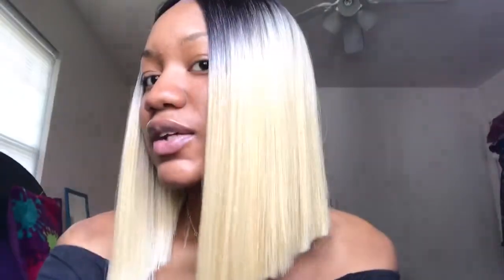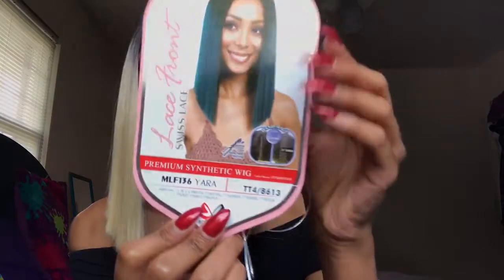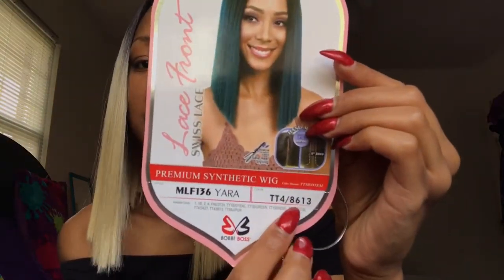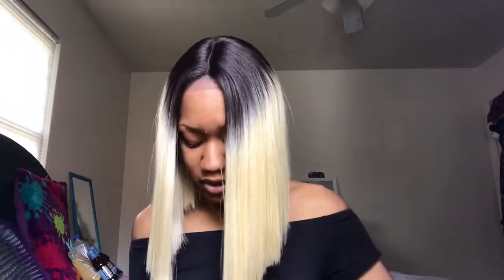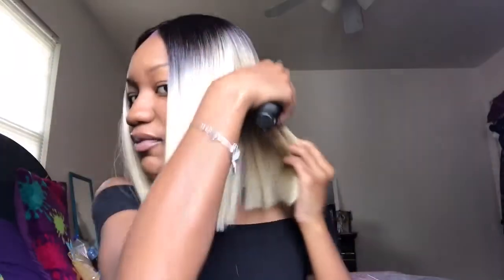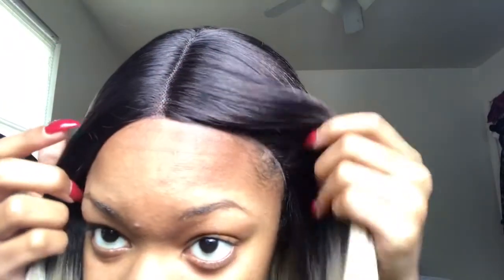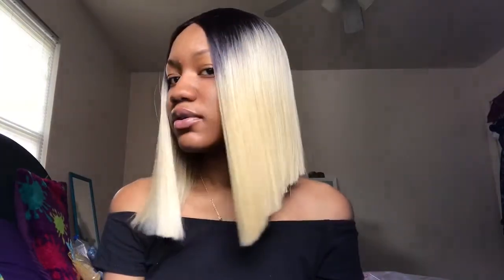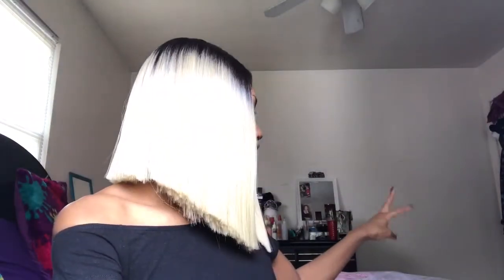$32 613 Platinum Blonde Blunt Cut Bob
Hey loves! I hope you guys enjoy this video and if you've been procrastinating on whether you should try blonde hair I say go for it! YOLO lol I'm sure you'll look bomb!

Wig: Yara
Color: TT4/8613